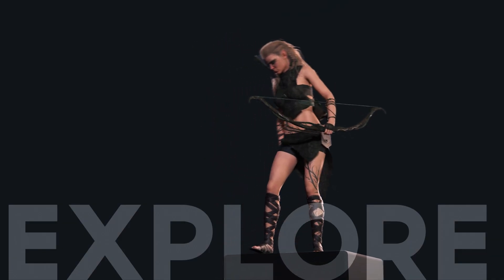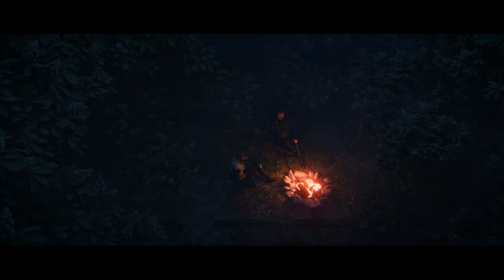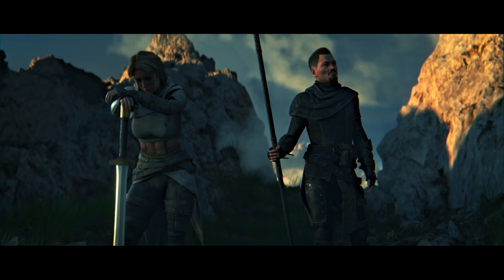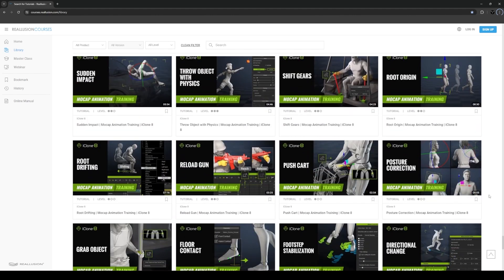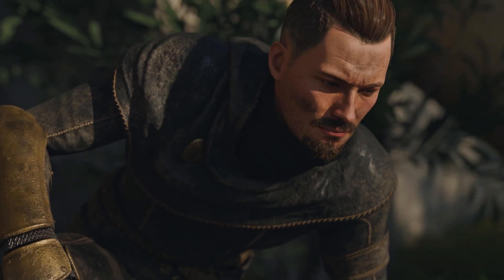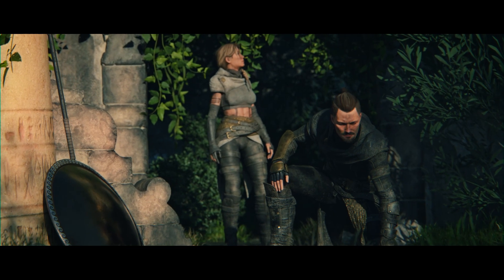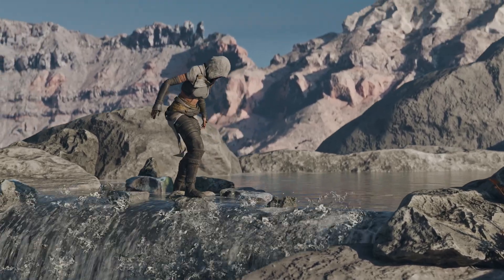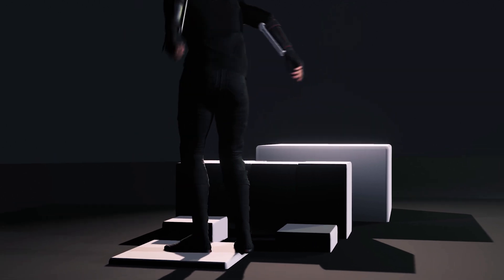From Survival to Storytelling: Reallusion's Wilderness Pack Versatility Unleashed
Reviewing Reallusion's Wilderness Survival Animation Pack to see how versatile the mocap animations can be.

0:00 - Short film
1:38 - Intro
2:26 - How I Used the Pack
2:53 - Pros
3:25 - Tip # 1
4:02 - Tip # 2
5:05 - Problem Areas
6:10 - Final Thoughts and Advice

-- Links --